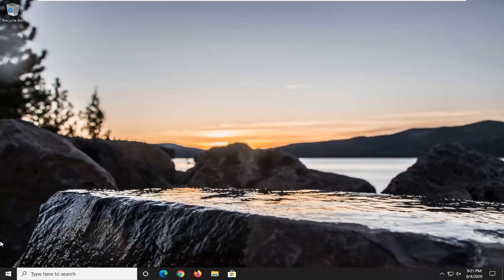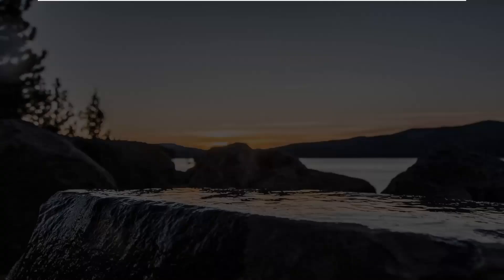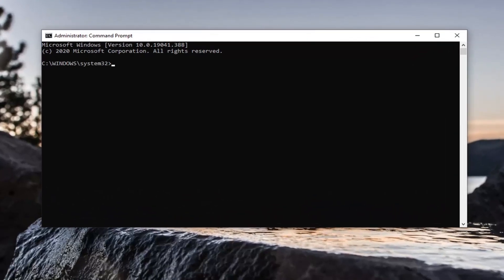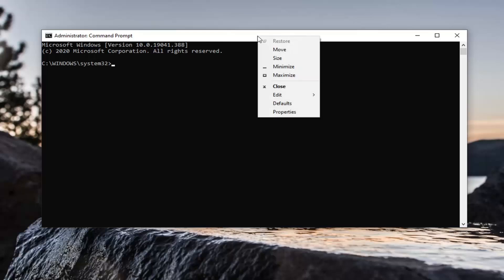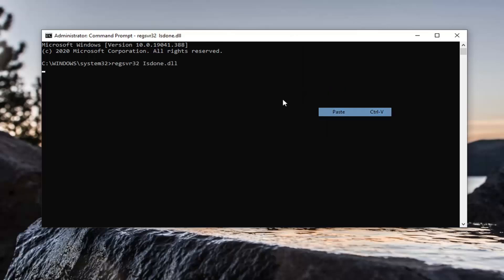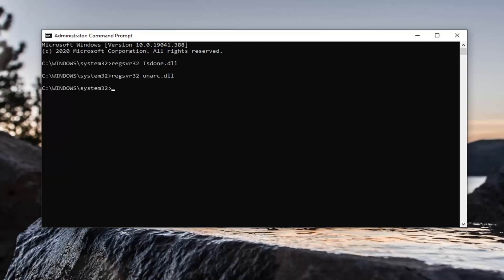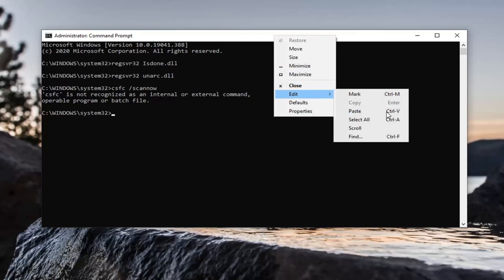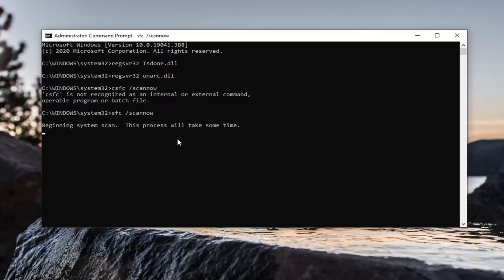How to Fix Unarc.Dll Error While Installing Games - New Method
Commands Used:
regsvr32 Isdone.dll
regsvr32 unarc.dll
sfc /scannow

The Unarc.Dll error in Windows 10 is mostly related to the installation of PC games, as well as programs of large size. Large games or programs have compressed data, which is unpacked in your hard drive during installation. This eats up your PC’s RAM as well as hard drive. While installation, if your PC’s RAM or Hard Disk doesn’t have sufficient memory to handle the process, your PC may through this error.

Unarc.dll is one of Windows’ DLL (Dynamic Link Library) files that’s needed to run certain programs. A “unarc.dll cannot be found” or “unarc.dll is missing” error message, or something similar, might pop up when the unarc file is missing or corrupted. The exact error messages might vary, but they will all include references to the unarc file.

The Donnell error message is one that occasionally pops up when installing or running games in Windows 10.

When that error occurs, an ISDone.dll error message pops up along the lines of An error occurred while unpacking: archive corrupted. Unarc.dll returned an error code: -7.

The error message can vary slightly, but it’s always included within an ISDone.dll dialog box window. When it pops up, you can’t install or run the game.

The issue is primarily due to insufficient RAM or HDD storage for the game, but might also be due to corrupted DLL files. This is how you can fix the Windows 10 ISDone.dll error.